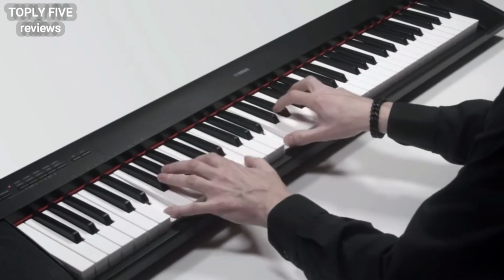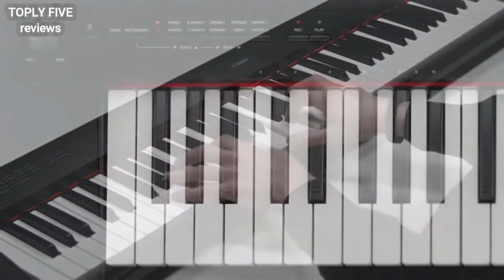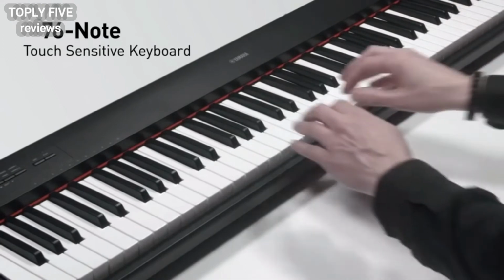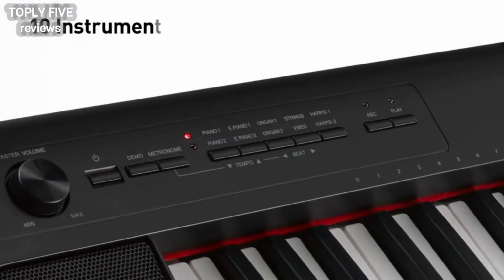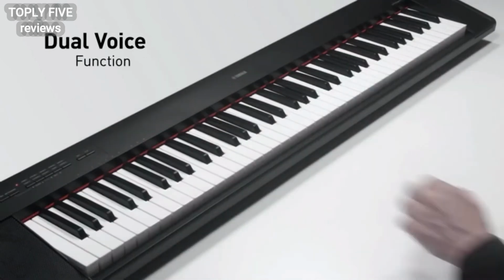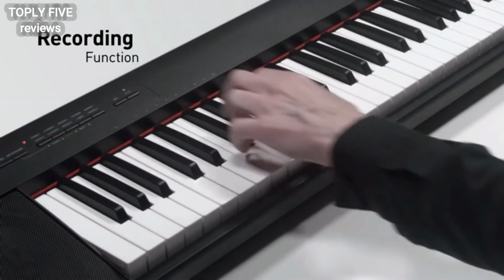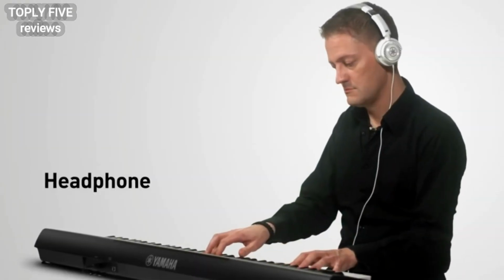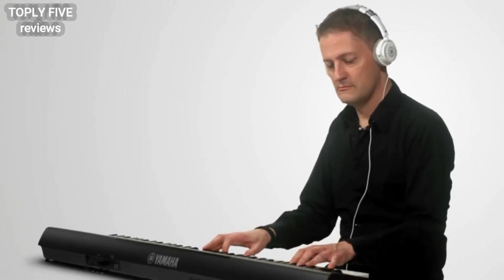Top 5 Best Piano Keyboard In 2021 On Amazon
1.Alesis Melody 61 Key Portable Keyboard
2.Alesis Recital – 88 Key Digital Electric Piano
3.Best Choice Products 61-Key Keyboard Piano
4.Moukey MEK-200 Electric Keyboard Piano
5.Yamaha NP12 61-Key Portable Keyboard

★Best Amazon Today's Deals
★Try Audible and Get Two Free Audiobooks
★Gift Cards for Someone Special